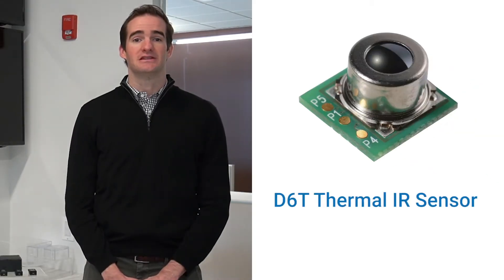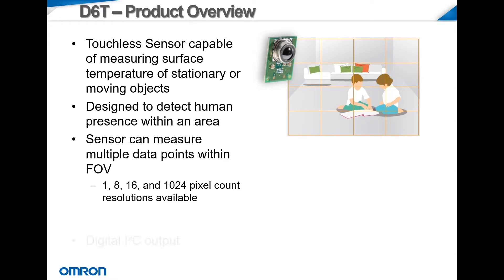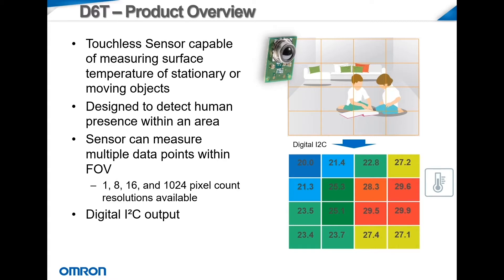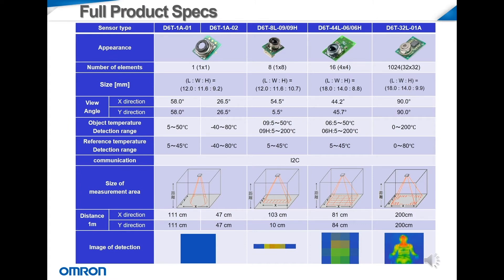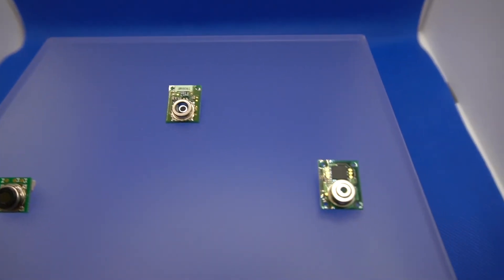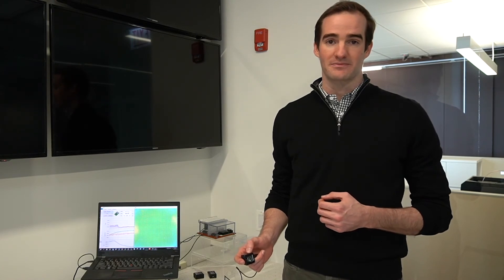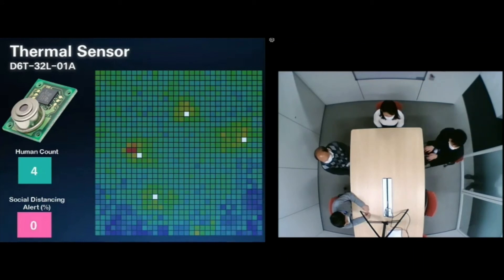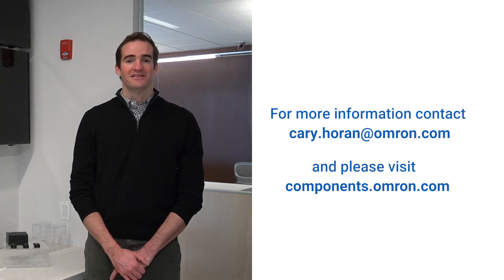OMRON Creative Lab | Smart Home Business | D6T Sensor Room Monitoring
Our Product Manager, Cary Horan explains how Omron's D6T Sensor can help your smart home business.